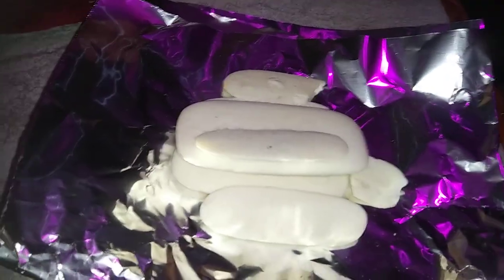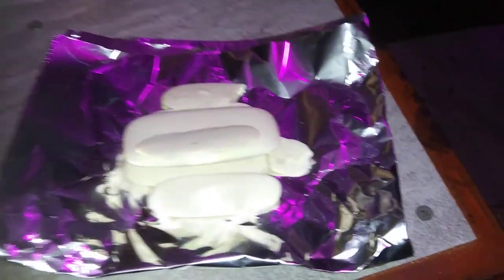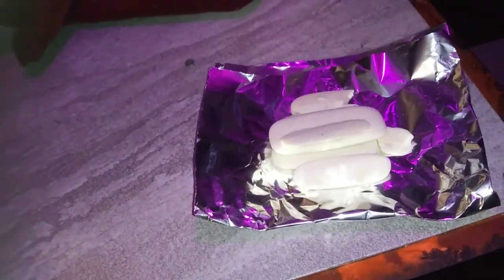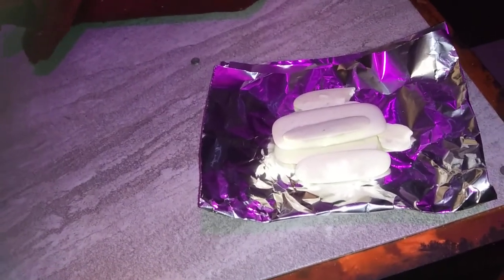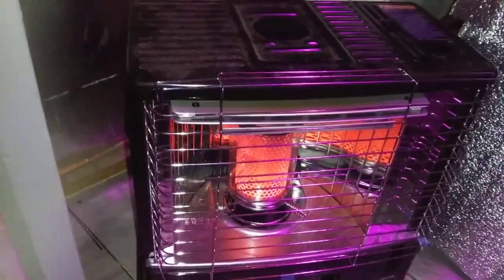How to Help Your Man Cave Smell Like Soap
a short tutorial to improve the smell of your man cave.